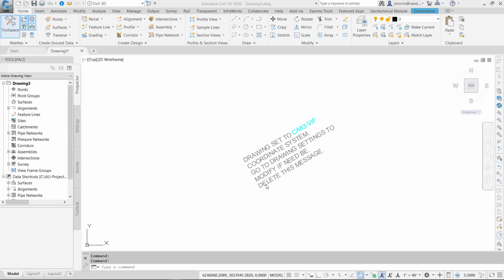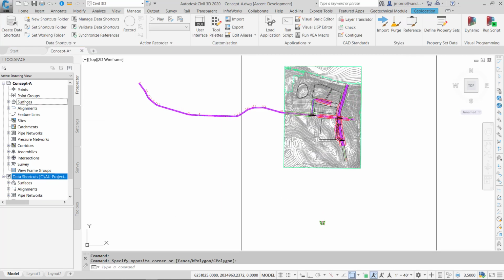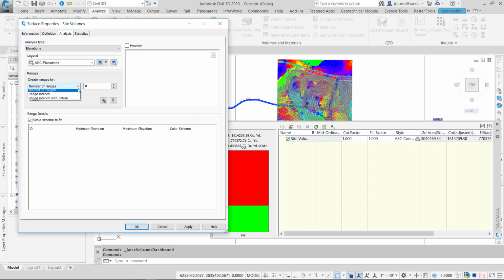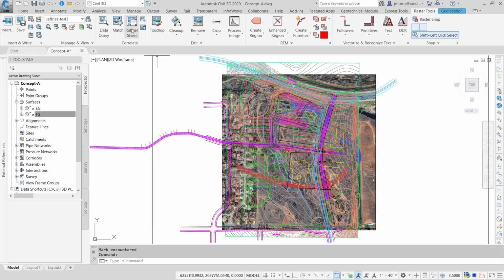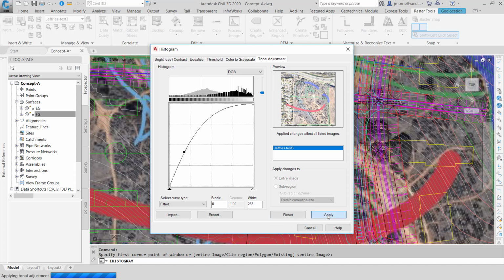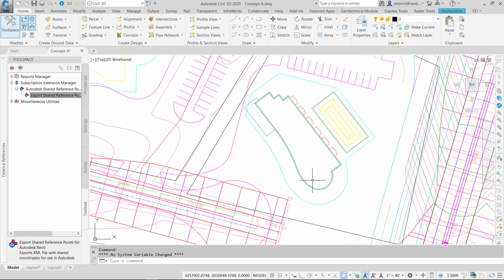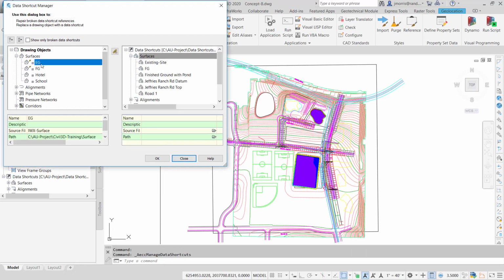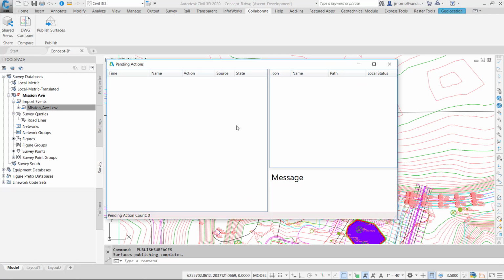2. Autodesk Civil 3D for design development for a land development project.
Take conceptual ideas further in Civil 3D to refine the design and grading and share reference points and surfaces with Autodesk Revit